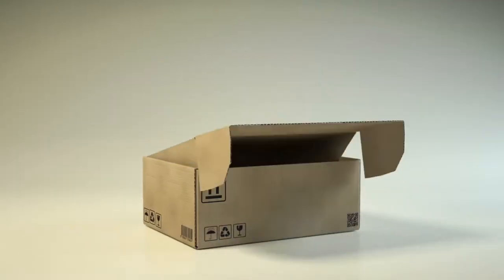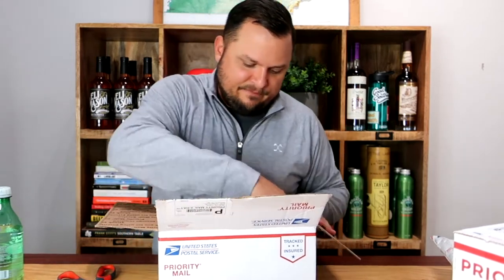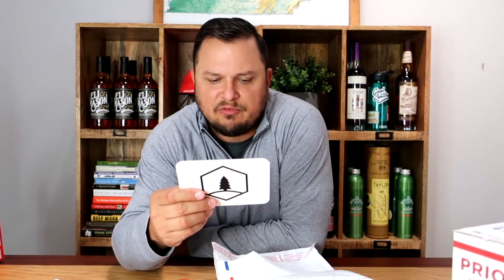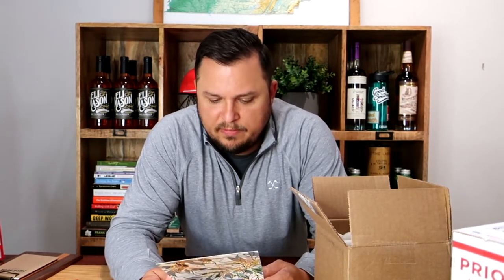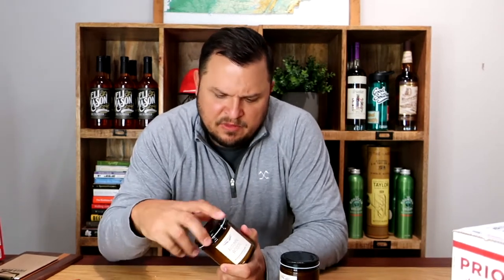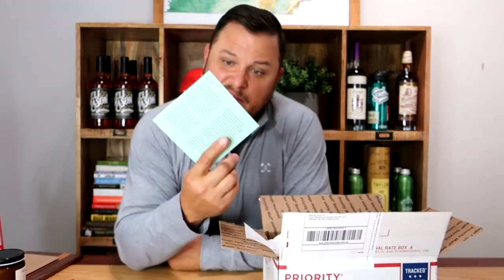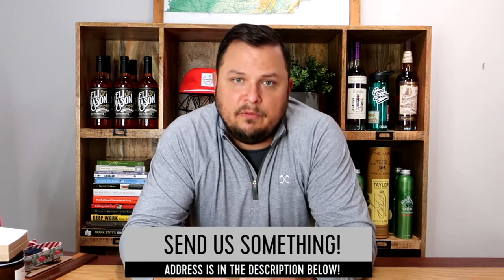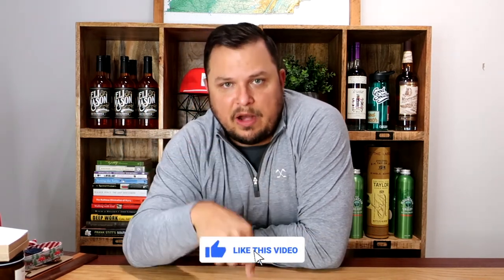Stuff People Send Me: Episode 2 | MADE SOUTH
Hey y'all, thanks for coming back for another episode of Stuff People Send Me! I am really excited about this one and I hope you enjoy it. You can find links to all the great companies below as well as where you can get your own MADE SOUTH box.